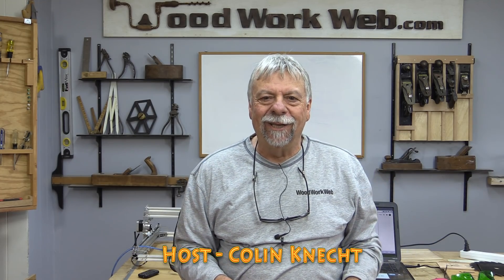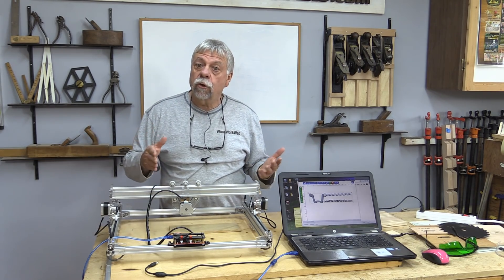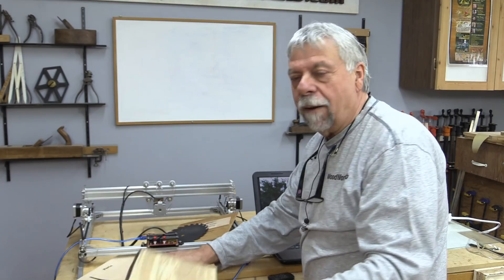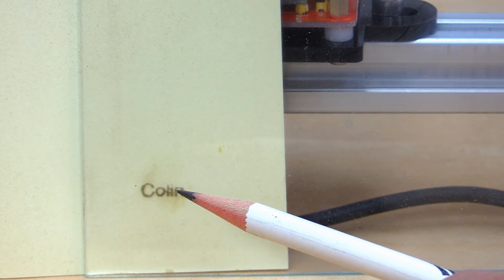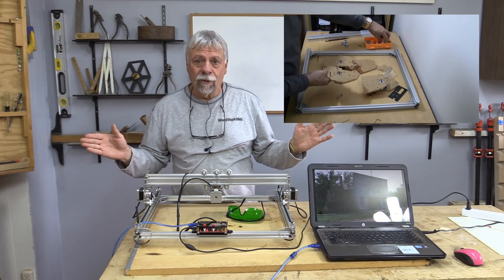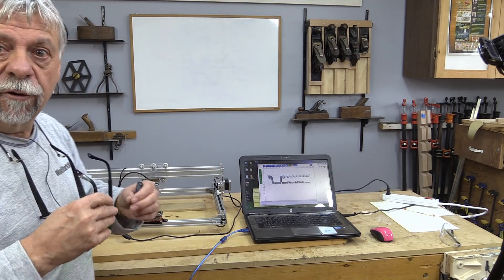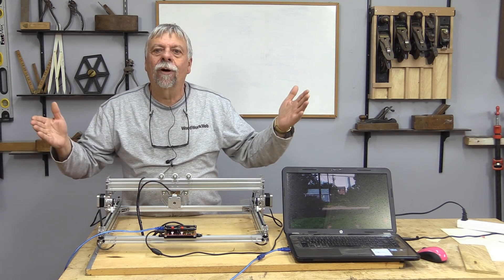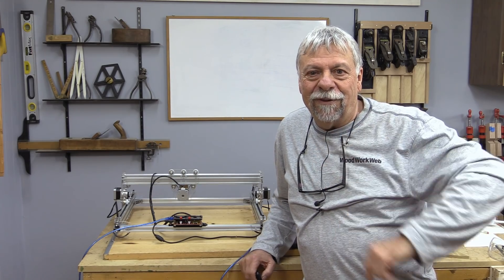Reviewing a Wood Laser Engraver / Laser Engraving Machine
In this video I am reviewing the EleksMaker EleksLaser-A3 Laser Engraver. Well be also showing you how to use the laser engraving software called Benbox. This is a great beginners laser engraving machine if you're just starting to get into laser engravers, but it does take some set-up and getting used to.